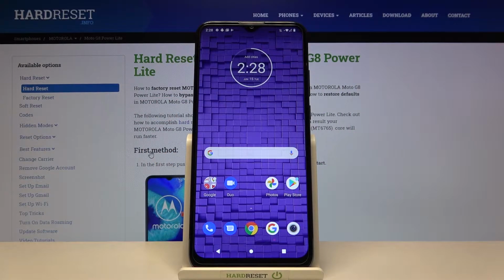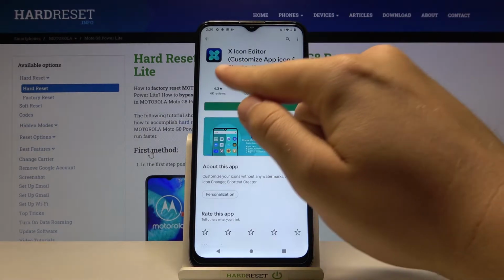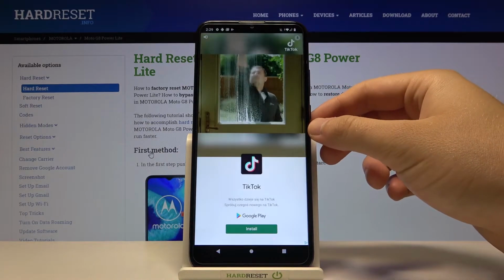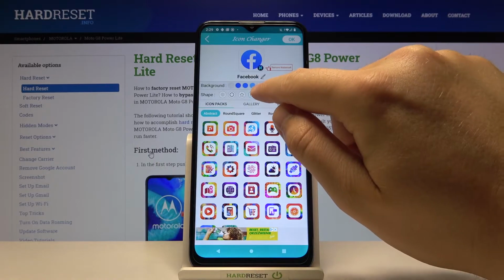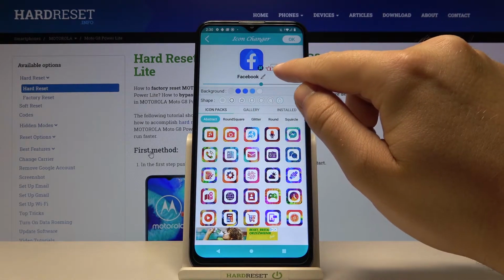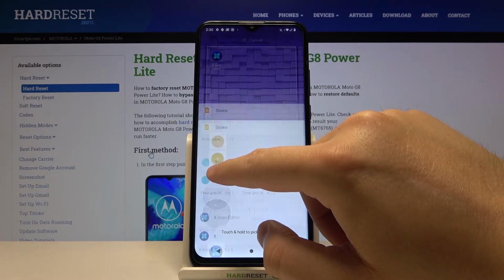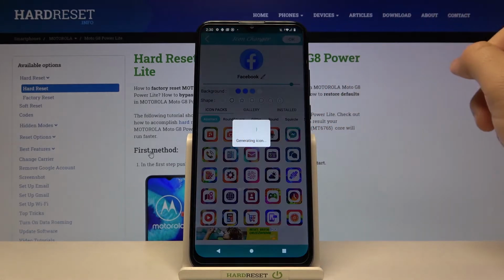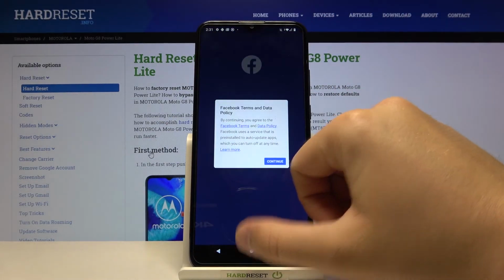How to Change Icon Shape on MOTOROLA Moto G8 Power Lite – Set X Icon Editor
Read more info about MOTOROLA Moto G8 Power Lite:
Do you want to learn how to change icon shape on MOTOROLA Moto G8 Power Lite? Wondered how to set X icon editor on MOTOROLA Moto G8 Power Lite? We are coming with the tutorial, where we show you how to smoothly update shortcuts look on MOTOROLA Moto G8 Power Lite. If you want to use a new shape of icons on your Motorola device, check out the above instructions and learn how to update icon shape in MOTOROLA Moto G8 Power Lite successfully. Let’s use the tutorial and have an X icon editor on your Motorola device. Visit our HardReset.info YT channel and discover many useful tutorials for MOTOROLA Moto G8 Power Lite.

How to change icon shape in MOTOROLA Moto G8 Power Lite? How to customize shortcuts in MOTOROLA Moto G8 Power Lite? How to customize display icons in MOTOROLA Moto G8 Power Lite? How to update shortcuts in the MOTOROLA Moto G8 Power Lite Screen? How to update icon shape in MOTOROLA Moto G8 Power Lite? How to manage screen settings on MOTOROLA Moto G8 Power Lite?